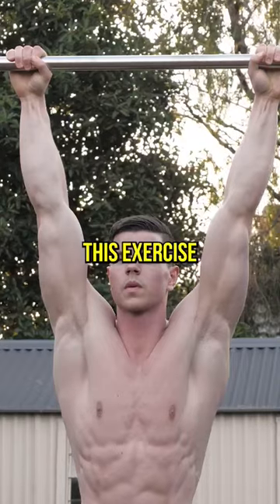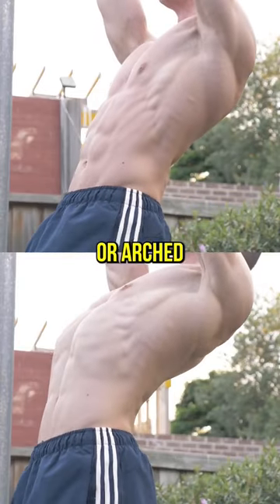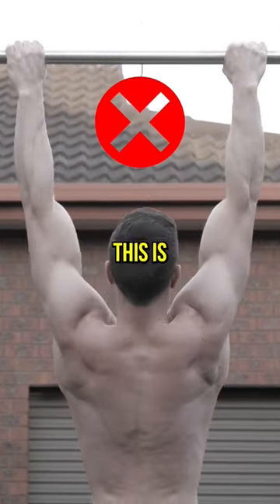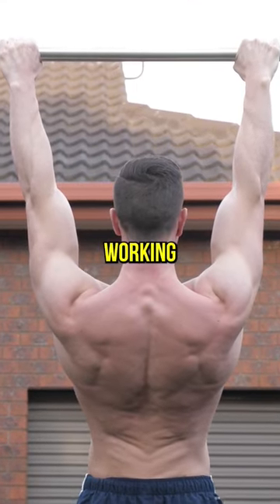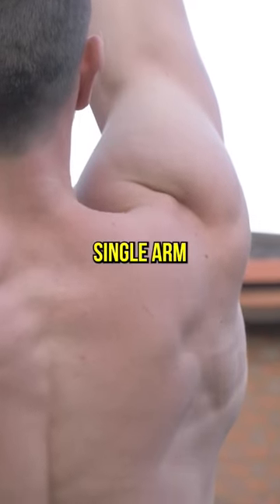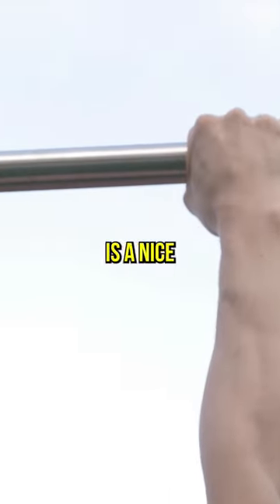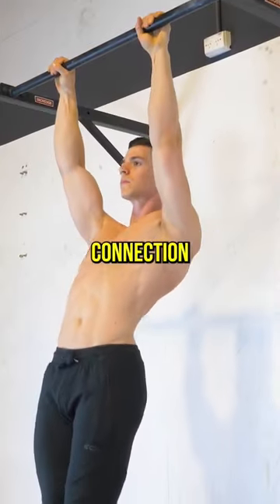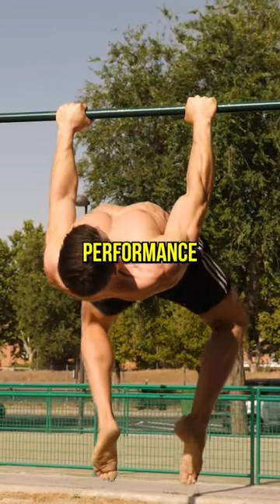Want Stronger Pull-Ups? Do This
Unlock the power of scapula pull-ups. This exercise makes your back and biceps stronger, improves rotator cuff health and will boost pull-up reps.